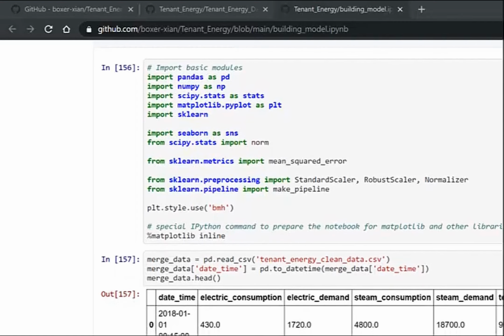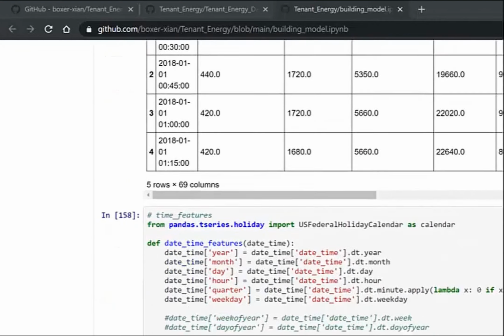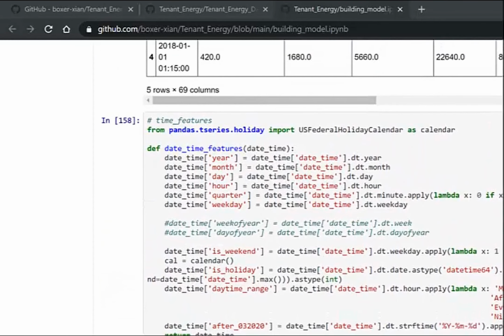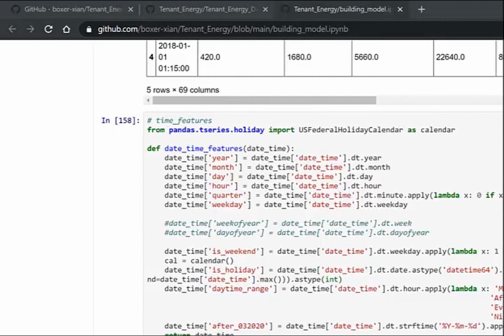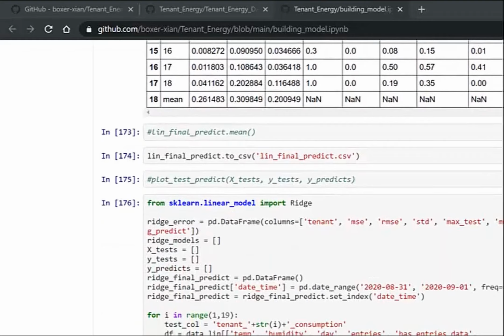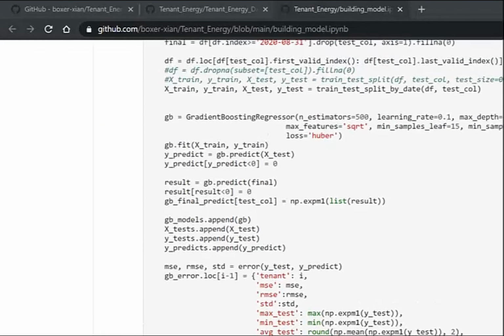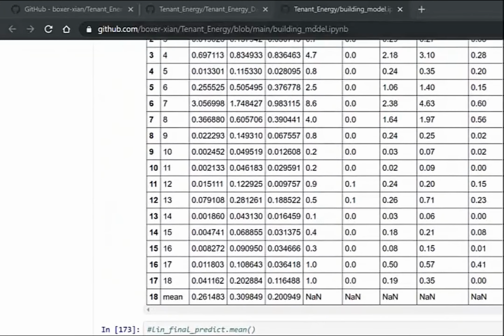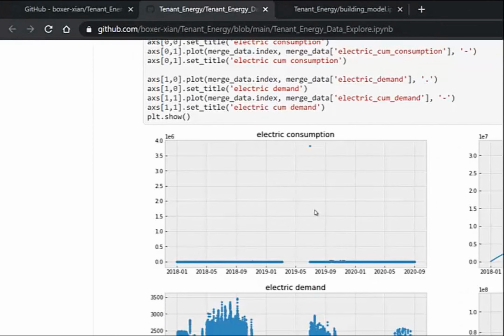PropTech Challenge - 2021 - NYSERDA Tenant Energy Data - Boxer Property Submission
Watch Boxer Property's Submission Video for the NYSERDA Tenant Energy Data - PropTech Challenge - 2021.